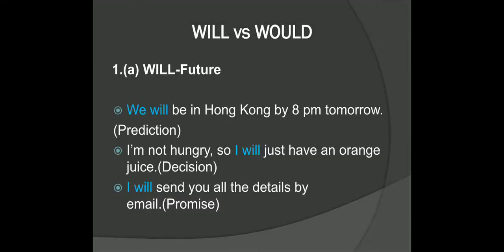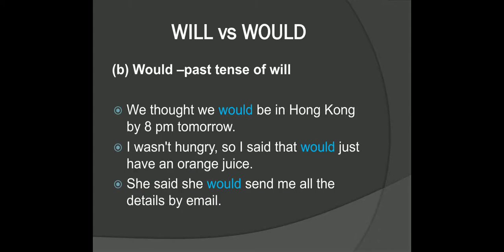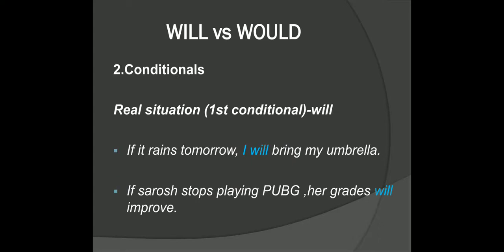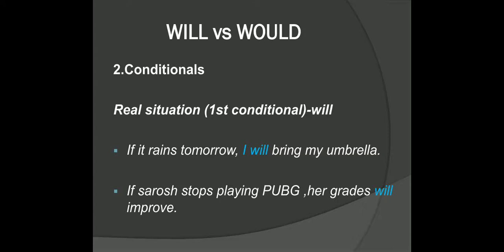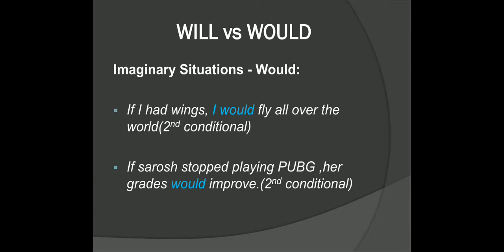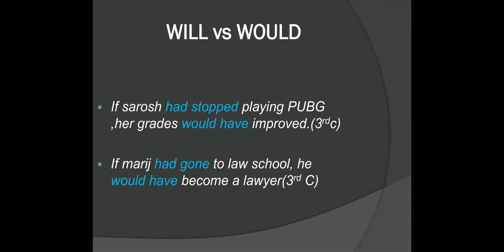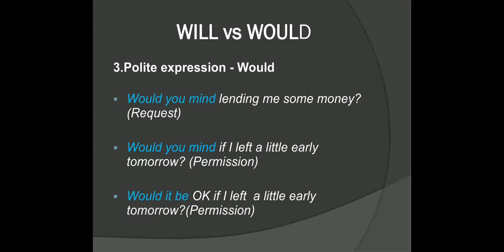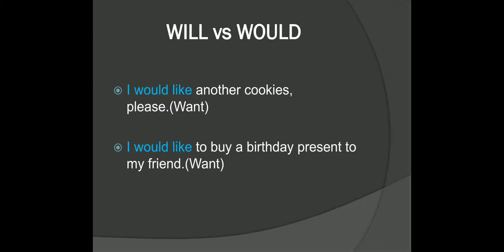Modal verbs || Will and Would || By Miss Maria khan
Will and would are English modal verbs, and in order to be sure you’re using them properly, it’s important to understand when to use will and when to use would. So I invite you to consider some of the guidelines regarding will and would in English.